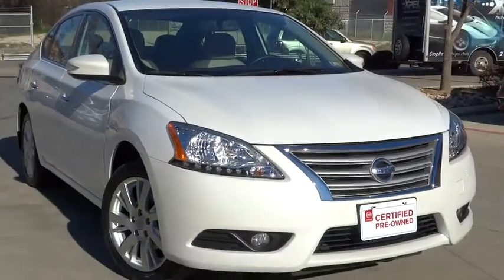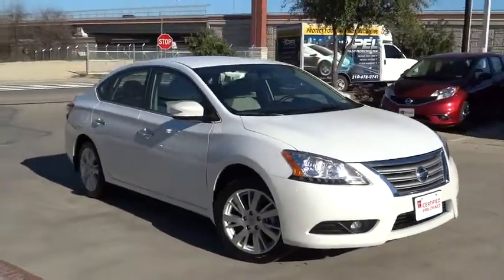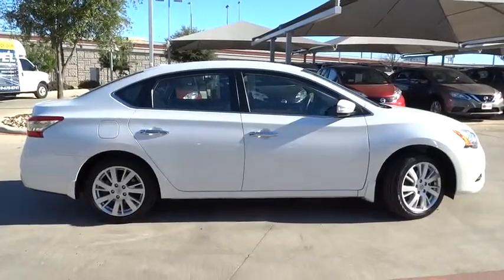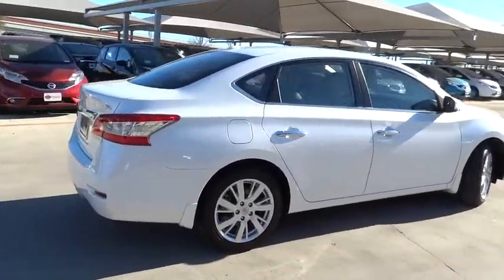2015 Nissan Sentra San Antonio, Austin, Houston, New Braunfels, Helotes, TX ND10715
2015 Nissan Sentra

Gunn Nissan
12838 San Predro

This 2015 Nissan Sentra SL is proof that the best gifts come in small packages! Bought New Here! Clean Carfax - 1 Owner! All Services up to Date! Nissan Certified! Equipped with Bluetooth, Cruise Control, Front dual zone A/C, Heated Front Bucket Seats, Leather-Appointed Seat Trim, MP3 decoder, Power windows, Radio: NissanConnect AM/FM/CD Audio System, Rearview Monitor, Remote keyless entry, Steering wheel mounted audio controls, and Wheels: 17 Split 7-Spoke Aluminum-Alloy. San Antonio, Nissan, Bexar, 78209.This 2015 Sentra is for Nissan fanatics who are yearning for a good-looking and fuel-efficient ride. It will take you where you need to go every time...all you have to do is steer! Nissan Certified Pre-Owned means you not only get the reassurance of up to a 7yr/100,000 mile Warranty, but also a 167-point comprehensive inspection, 24/7 roadside assistance, trip-interruption services, and a complete CARFAX vehicle history report. Gunn Nissan, when we say Certified we show you the proof. Just ask to see the service records.